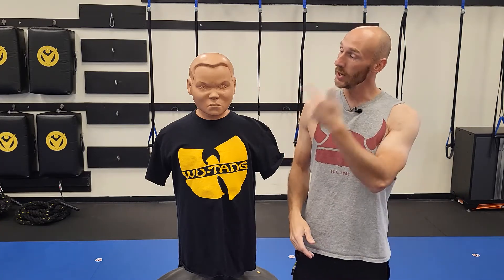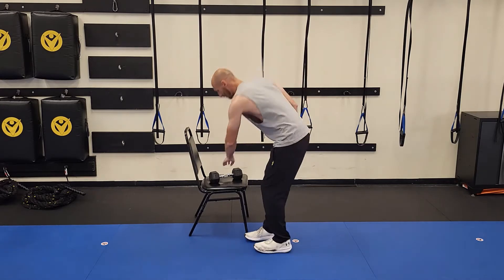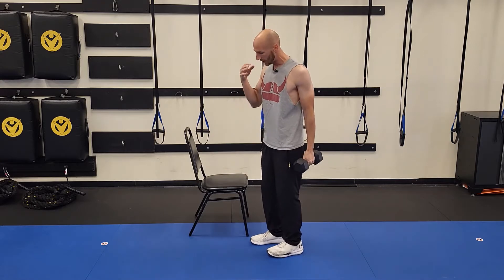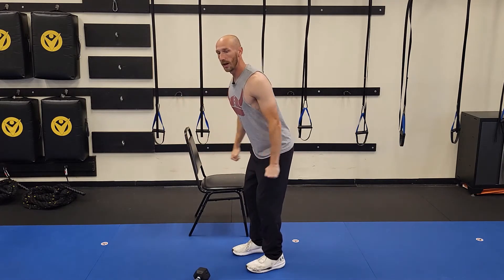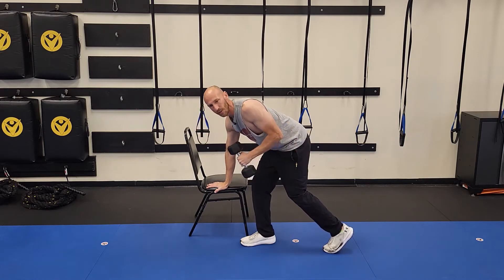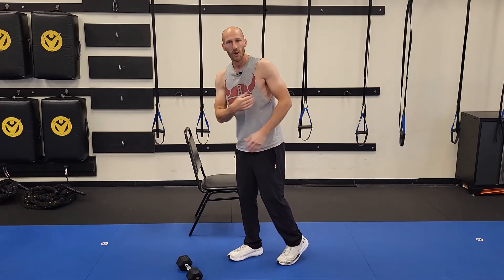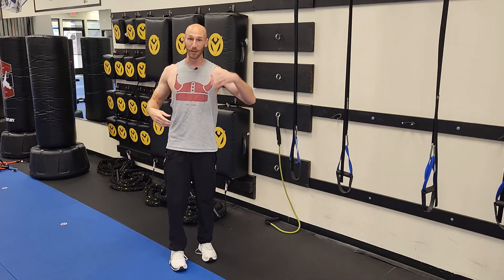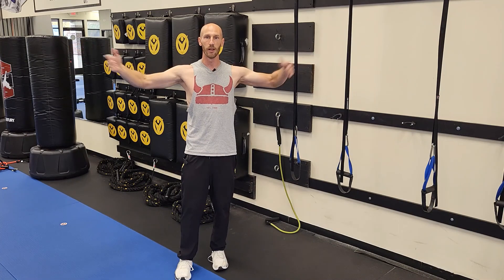How To PROPERLY Do Triceps Kickbacks - 3 Common Mistakes FIXED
Today's video is all about how to properly do triceps kickbacks with either a dumbbell or resistance band.

A lot of people dog on the kickback exercise and I completely get it.

It's not the world's greatest triceps builder but in the correct context and with a few ninja tips, it can be a decent exercise to target the triceps, especially if you are working out at home with only dumbbells.

However, there are a few common mistakes I need you to avoid in order to get the most out of this exercise.

Pay attention as I teach how to correct these mistakes and I also hook you up with my #1 ninja trick on how to "maximize our anatomy" and feel this exercise in the correct spot.